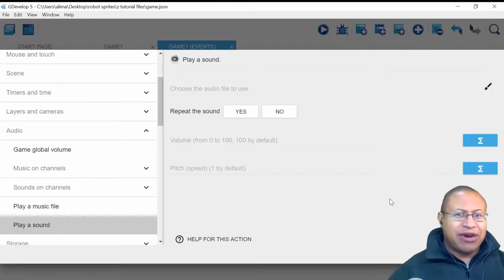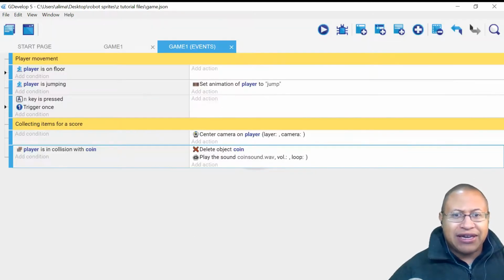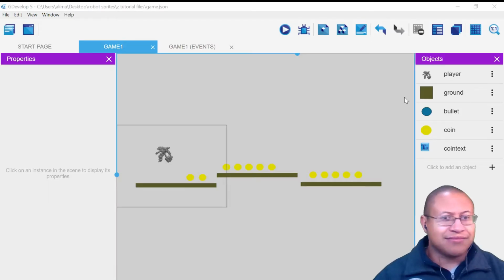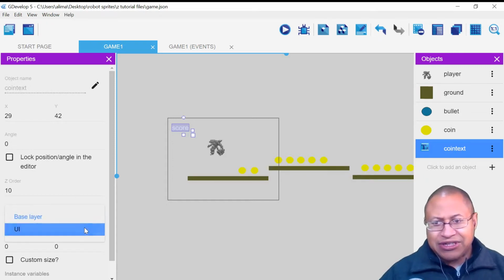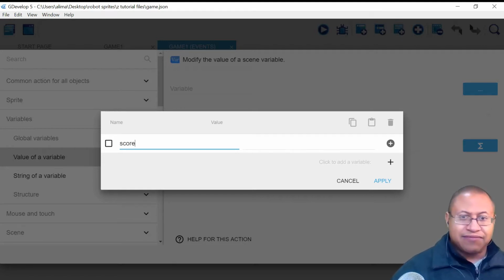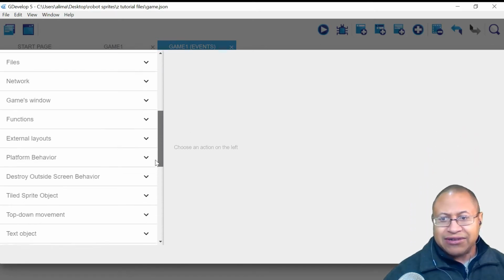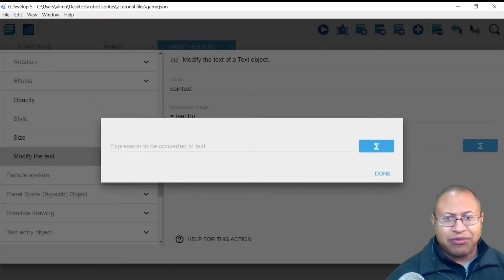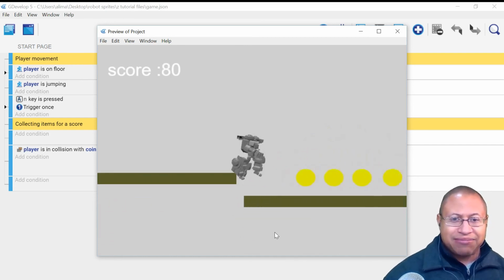Part 2 How to collect items and show a score Gdevelop 5 tutorial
This video will show you how to make collectable items using the free built in graphics editor Piskel. This tutorial will also show you how to collect the items to increase a score that can be viewed on the screen.